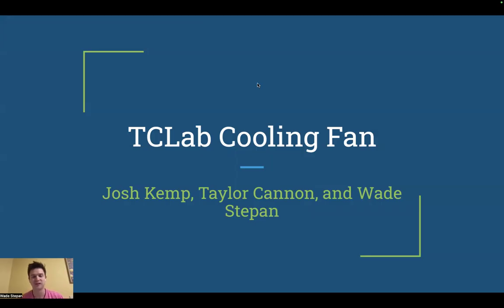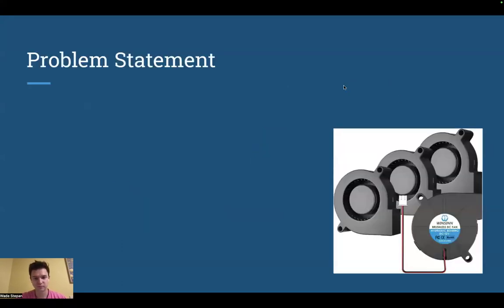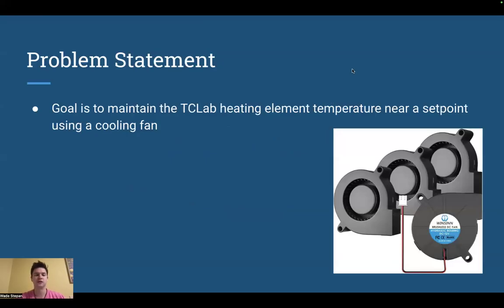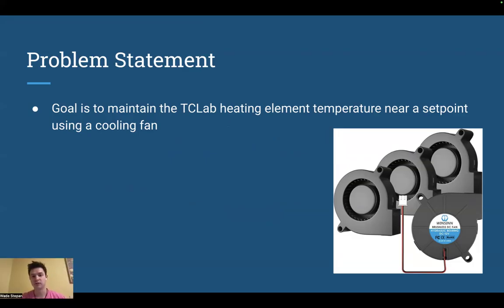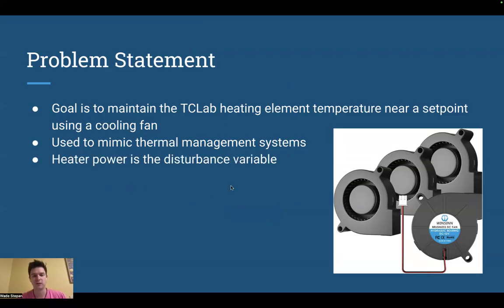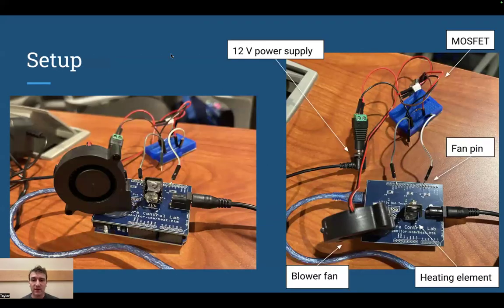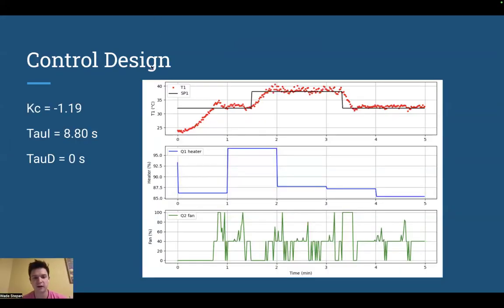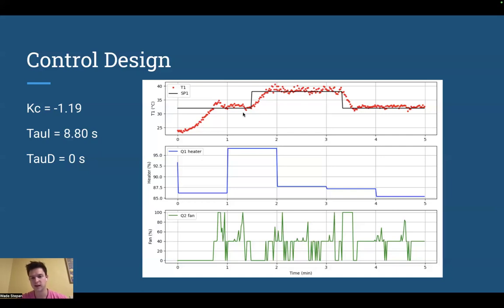Process Controls Project Presentation